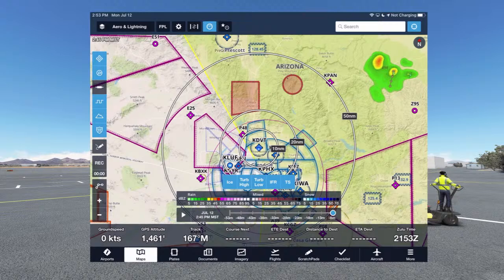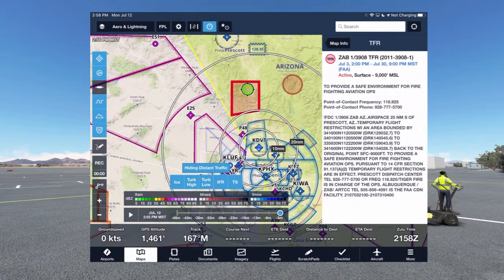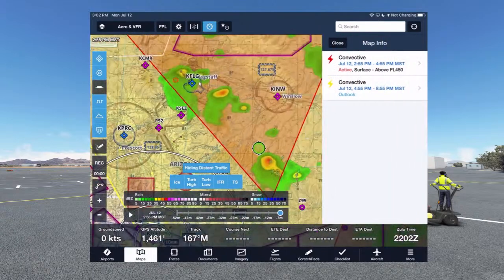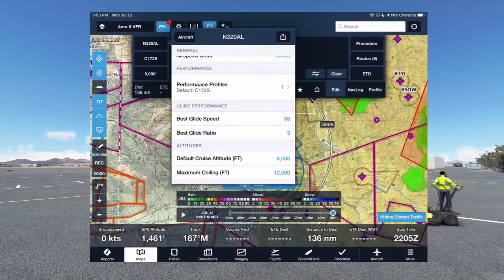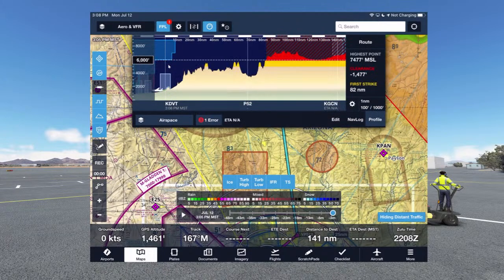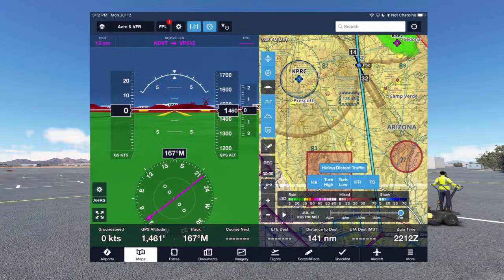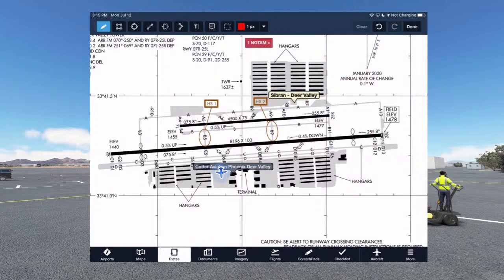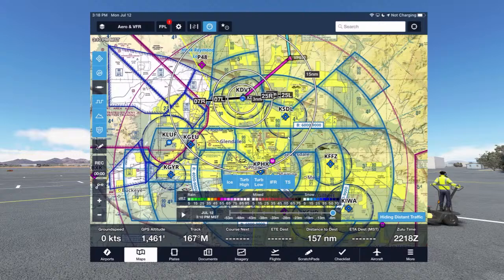Simming with ForeFlight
Many folks may have heard about or even use ForeFlight in MSFS. It’s certainly not inexpensive if you don’t use it for real-world flying, but it is still an awesome tool to use alongside your virtual flights. The tool itself doesn’t know the difference. I’ve provided just a few bits to pique your interest if you’re not familiar with it and how its used in the sim. If you’d like to learn more, let me know! I’d be happy to make a more in-depth video or stream on using it in MSFS.